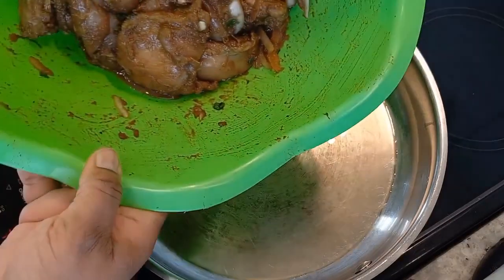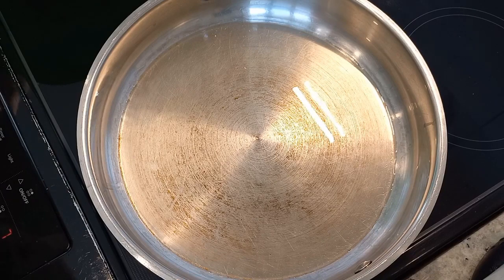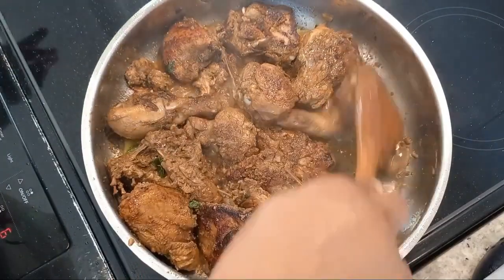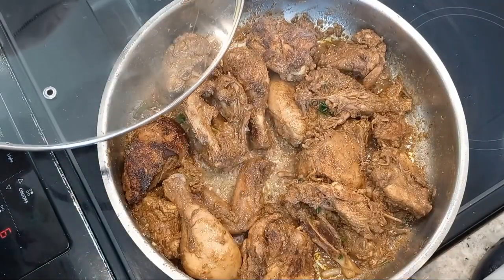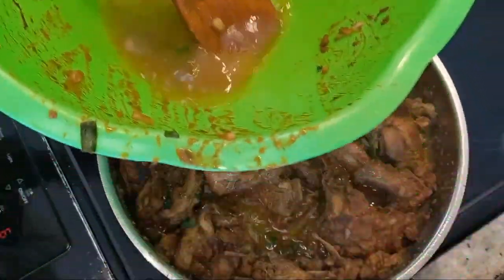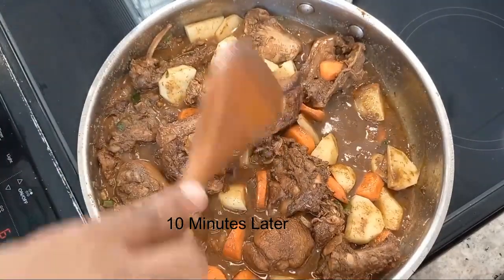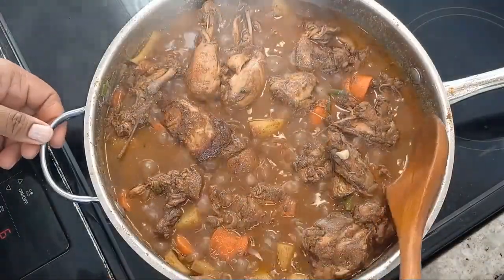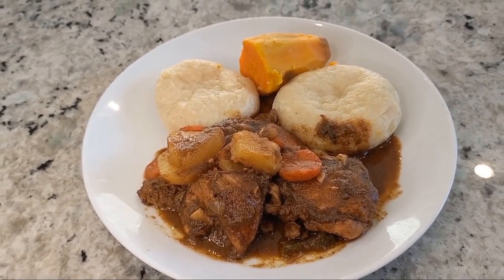How To Cook Stew Chicken | How To Cook Brown Stew Chicken | Stew Chicken Recipe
"Delicious Stew Chicken Recipe | Easy Step-by-Step Cooking Tutorial"

 Welcome to our kitchen, where we're about to embark on a culinary journey to create the most mouthwatering stew chicken you've ever tasted! In this step-by-step cooking tutorial, we'll guide you through the process of making a flavorful and hearty stew chicken that will leave your taste buds dancing.

A soul-warming stew chicken that's perfect for family dinners or impressing guests. Happy cooking! 🍽️✨

Hey there! My Name is Nadine and here on this channel I will be sharing videos on all things food and lifestyle content. Your Ultimate Jamaican Cooking Adventure! 🍲🌶️

Get ready to embark on a culinary journey to the heart of Jamaica with our vibrant and flavorful recipes that will transport you straight to the sunny shores of the Caribbean, where we can celebration of the rich cultural tapestry that defines Jamaican cuisine.

Join me as I brings the warmth and spice of Jamaica into your kitchen. From sizzling jerk chicken and mouthwatering curry goat to tantalizing seafood dishes and delectable sweets like coconut drops and rum cake, we've got your taste buds covered.

But it's not just about the recipes – it's about the rhythm, the vibes, and the spirit of Jamaica. You'll experience the laid-back charm and infectious energy that make Jamaican cooking so unique. Learn the secrets behind the perfect ackee and saltfish, curry goat and master the techniques of creating a true Jamaican feast.

Don't forget the drinks! Quench your thirst with refreshing homemade sorrel, savor the tropical goodness of a freshly blended mango smoothie, or learn to mix up a classic Jamaican rum punch that will transport you to a beachside paradise.

Whether you're a seasoned chef or a kitchen novice, our easy-to-follow tutorials that will make you feel right at home in the world of Jamaican cooking. So, grab your apron, turn up the reggae beats, and let's cook up some irie vibes together!

It's time to spice up your kitchen and experience the joy of cooking Jamaican style!

The music in the video is from Youtube Audio No copyright-free music.
Intro and outro music: Song: Jim Yosef - Firefly